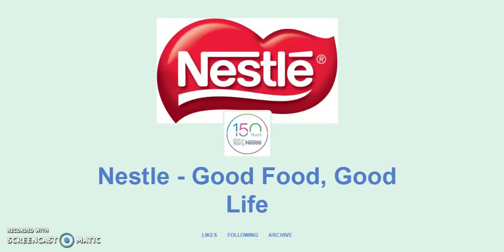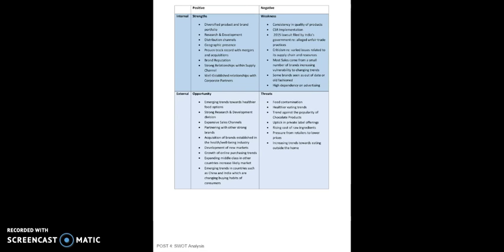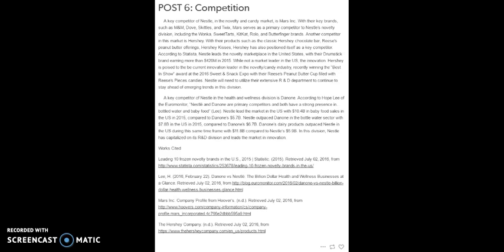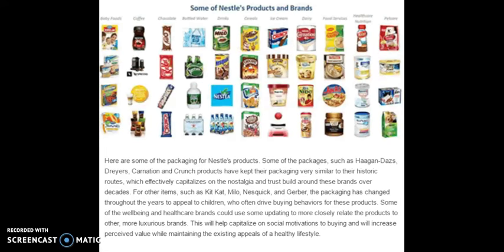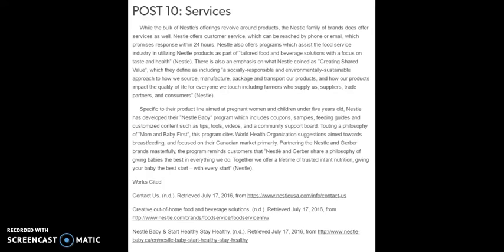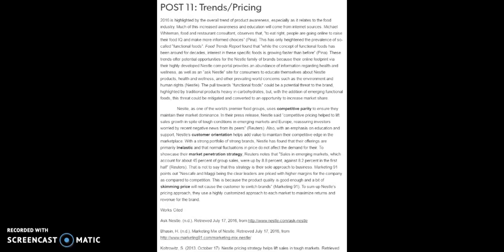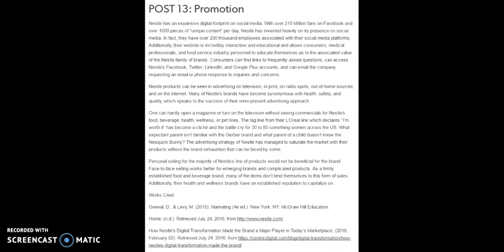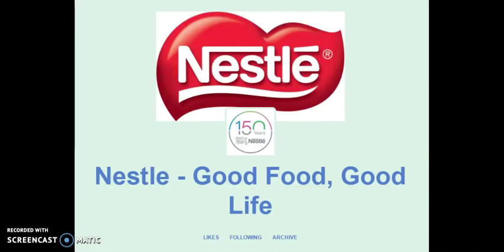Nestle Company Presentation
Term Project MKT 100 Summer 2016